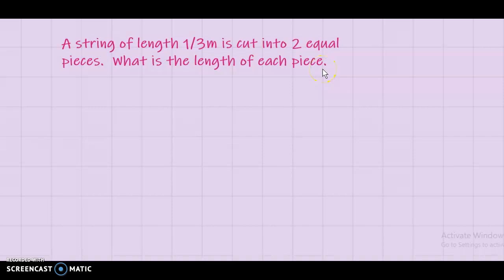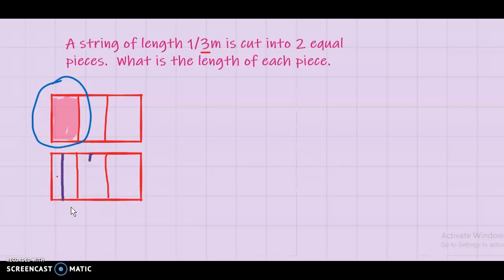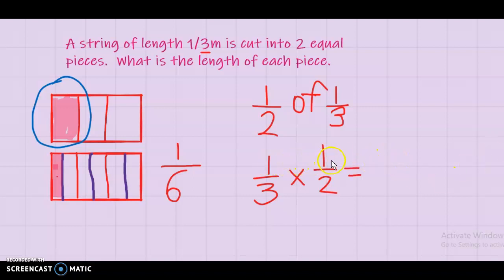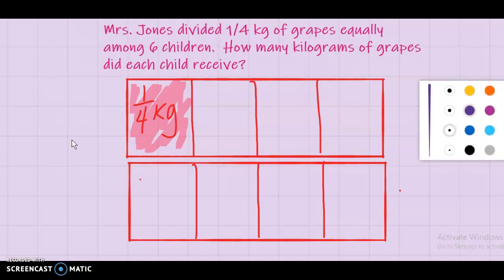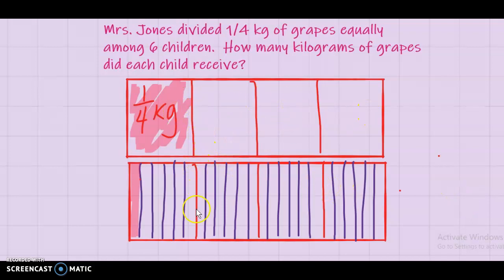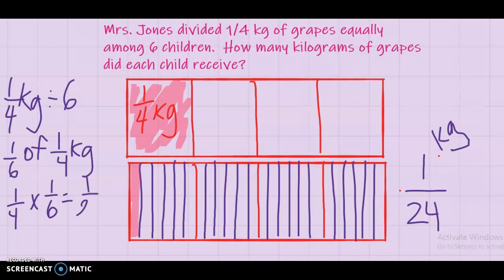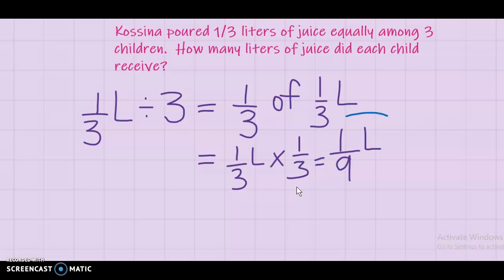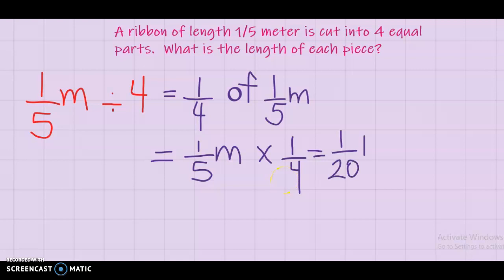Word Problems: Divide a unit fraction by a whole number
Solving word problems that requires one to divide a unit fraction by a whole number